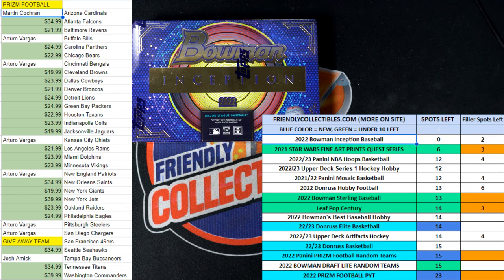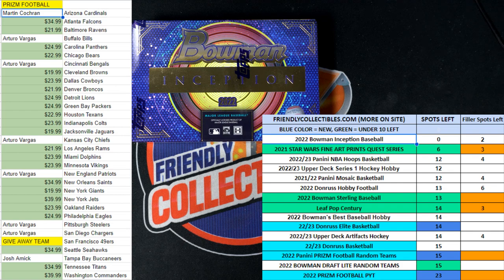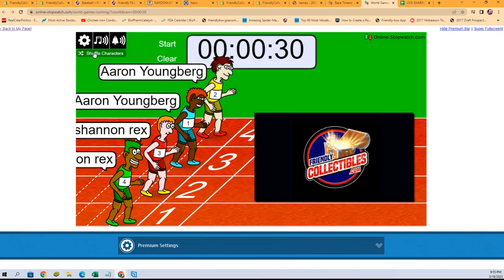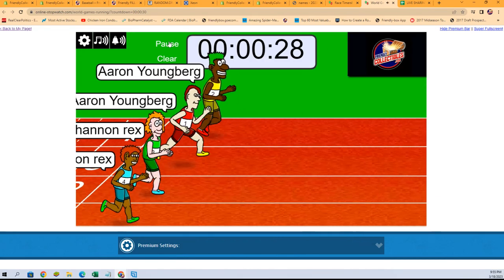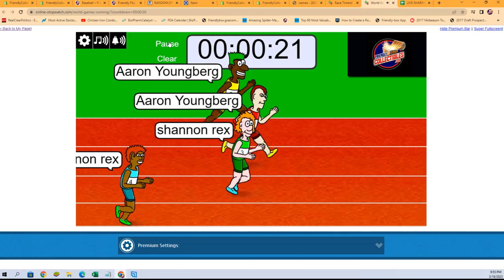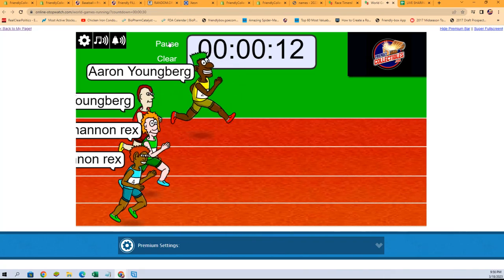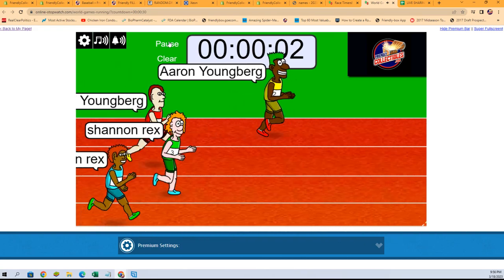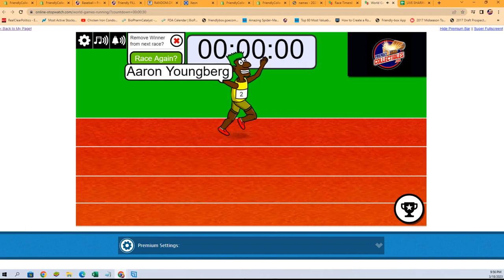2022 Bowman Inception Baseball Hobby FILLER C 22BINCEPTION117